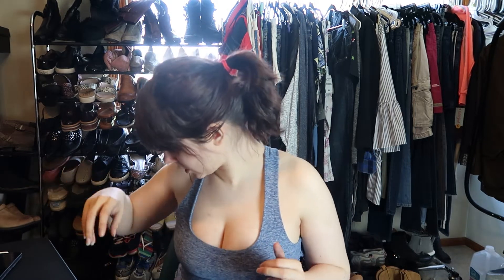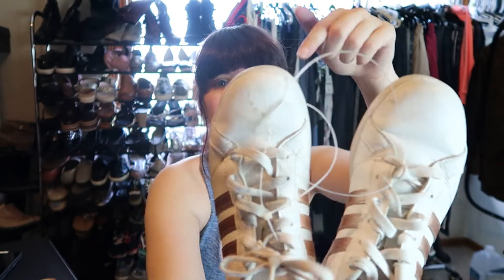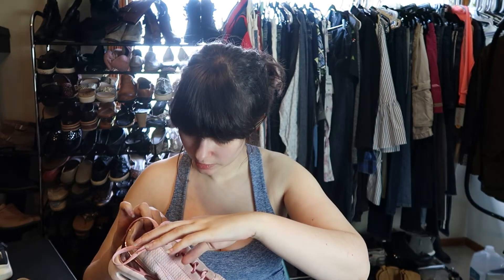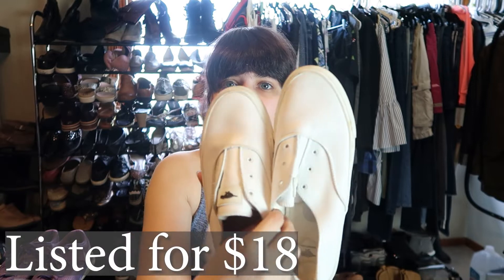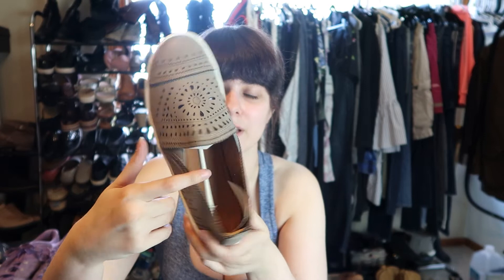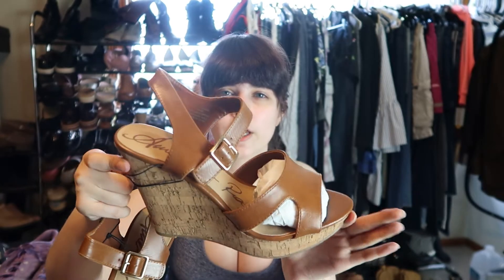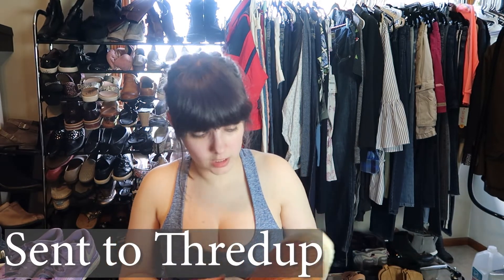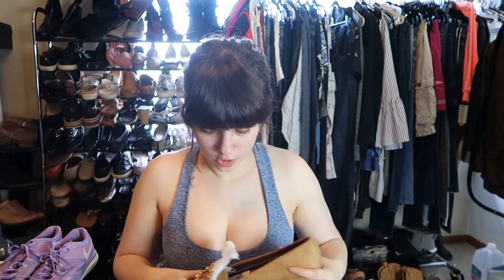I Bought 20 Pairs of Shoes from JOMAR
I ordered a 20 pair shoe mystery box from Jomar to resell on sites like Poshmark, Mercari and Ebay. I hope you guys enjoy the video!

VIDEO SUPPLIES
My Camera
Ring Light
Box Lights
Microphone for Voice Over
More Affordable Microphone

CLEANING SUPPLIES
Dr. Martens Wonder Balsam
Leather Wipes
Lint Rollers
Sweater Shaver
Scotty Peeler
Suede Brush Kit
Goo Gone
UGG Shoe Care Kit
Disinfecting Wipes
Magic Erasers

INVENTORY STORAGE
Clothing Rack
IKEA Bags
9x12 Poly Bags
10x13 Poly Bags
Shoe Rack

SHIPPING
Kraft Paper Roll
Rollo Printer
Rollo Labels
Measuring Tape
Postal Scale
Great Box for Shoes
10x13 Poly Mailer
Shipping Tape

Send a Letter or Whatever :)